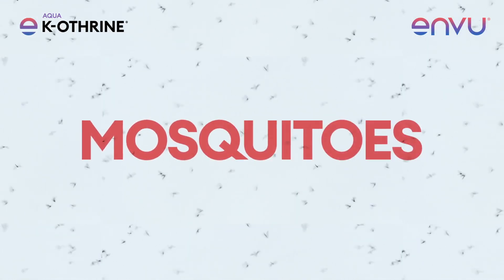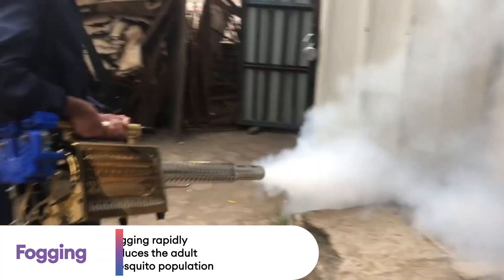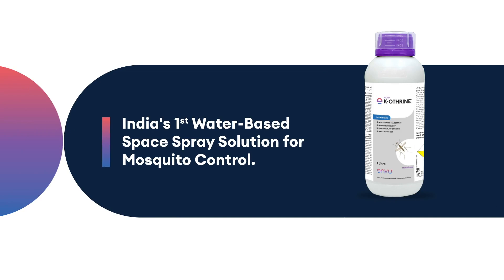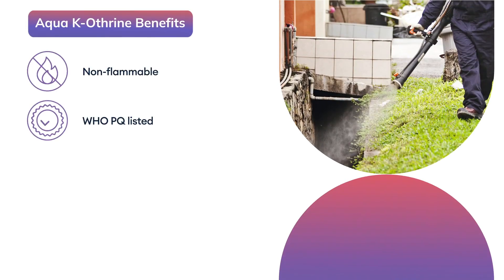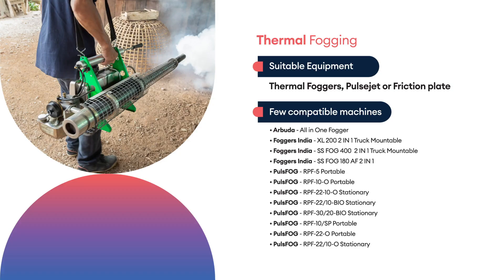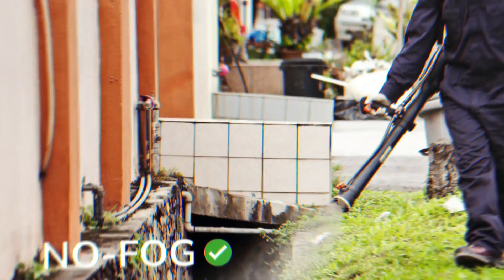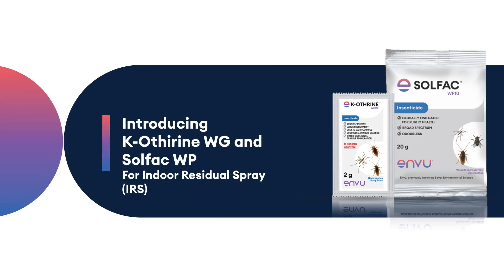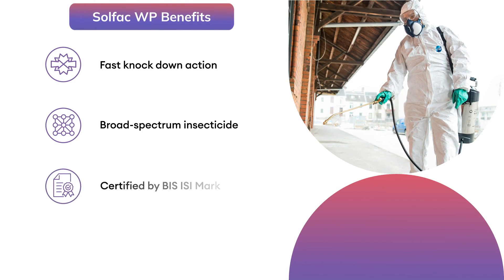Mosquito Management Solutions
With a legacy spanning 50+ years, we at Envu are committed to providing trusted and reliable solutions that help protect community health from disease-causing pests like mosquitoes. Watch the video to find out more about our innovative solutions for mosquito management. for more details.